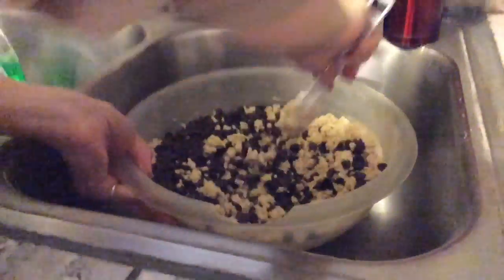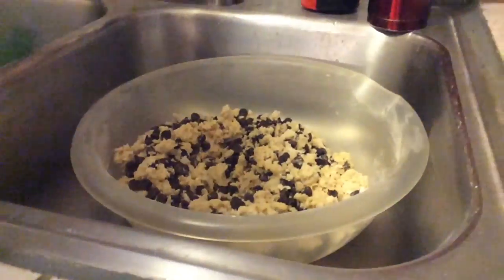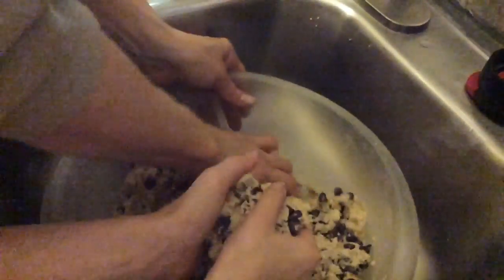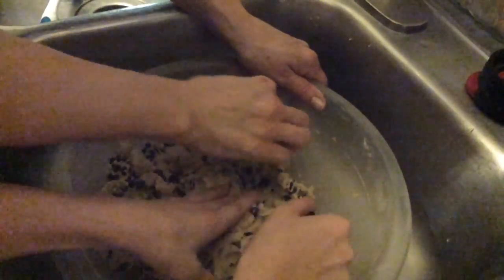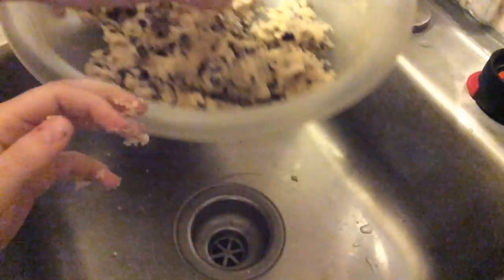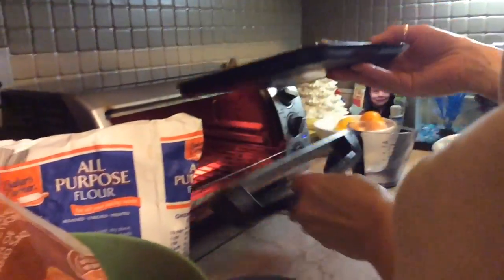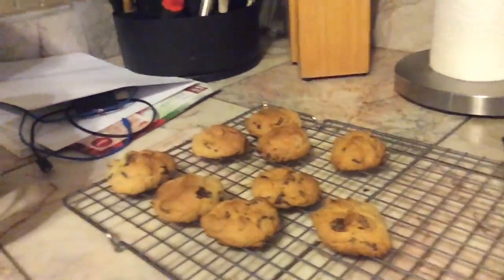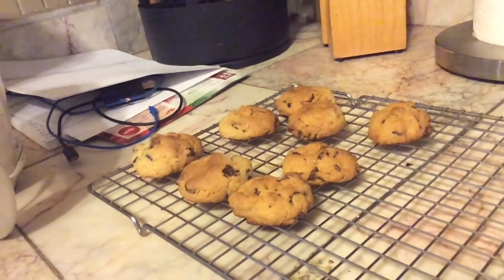Part 2 Of Making Chocolate Chip 🍪